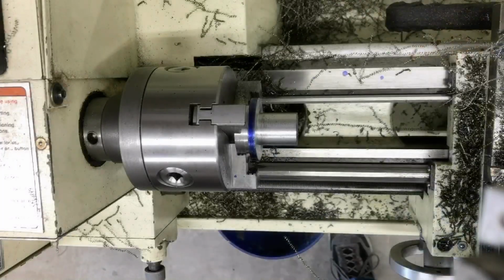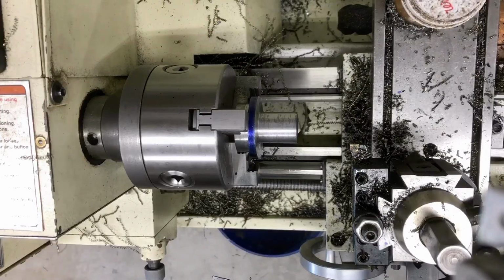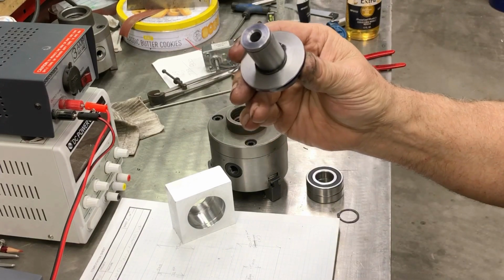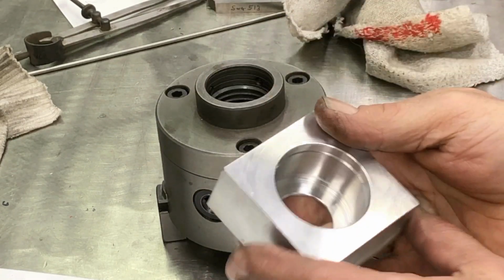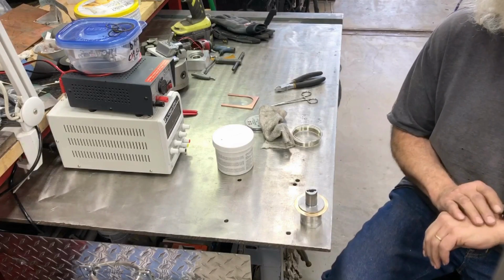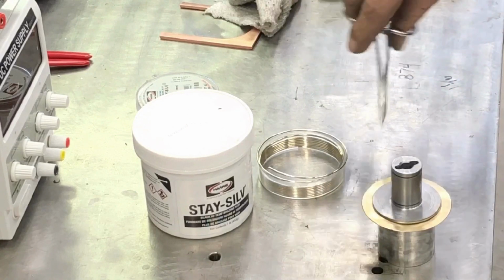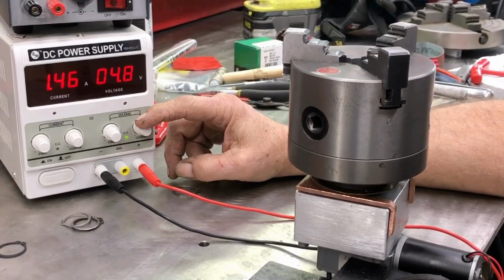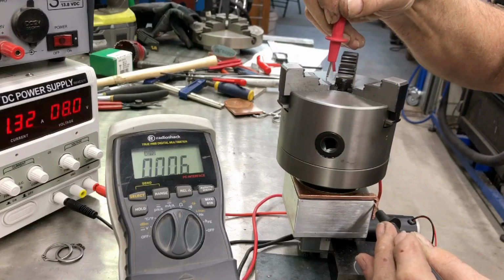Mini-Welding Positioner Build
Fabrication of a small Welding Positioner